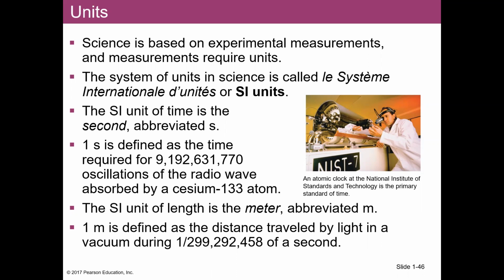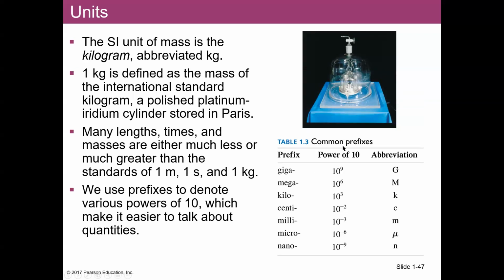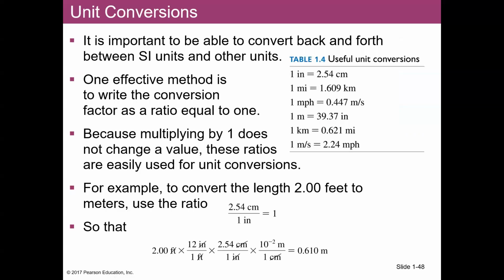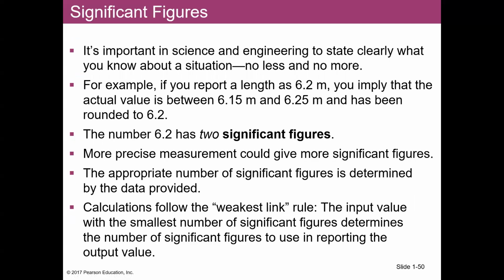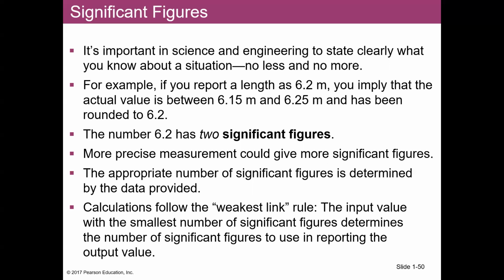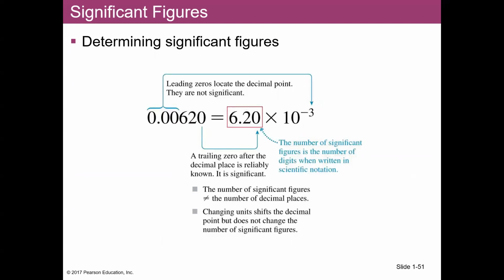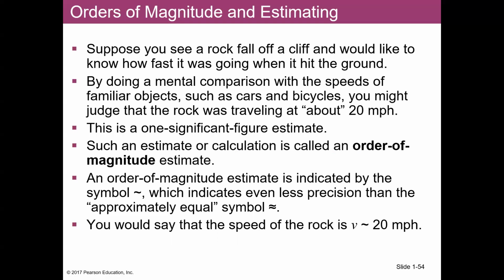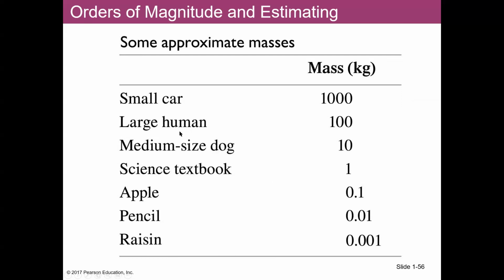Chapter 01 Section 08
Units

-know basic metric system prefixes and simple unit conversions (helps assess step in Problem-Solving)

Significant Figures
-If value has only one non-zero digit, only the first trailing zero is considered significant.
-zeros between non-zero digits ARE significant
-zeros to the right from the decimal point and to the right of non-zero digits ARE significant.
-Trailing zeros to the left of the decimal point ARE NOT significant (see first condition)